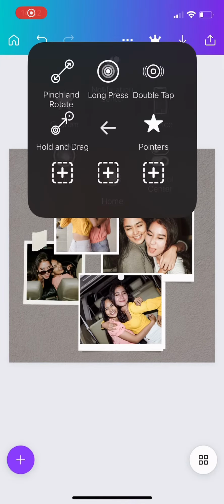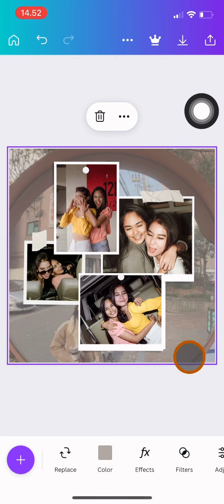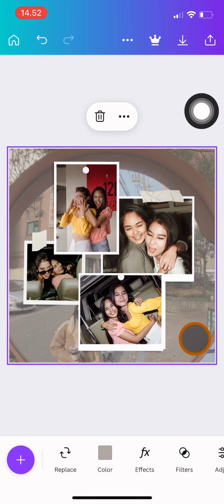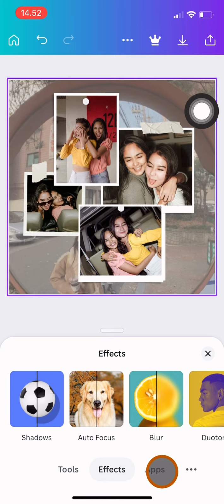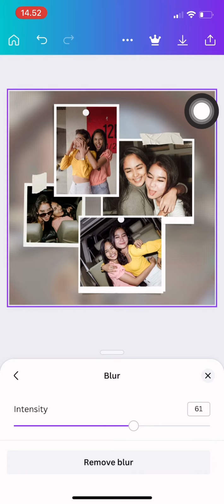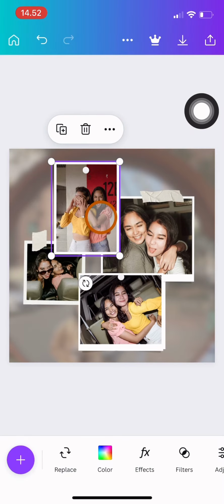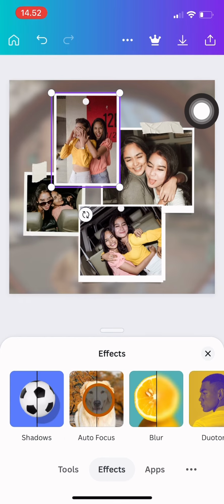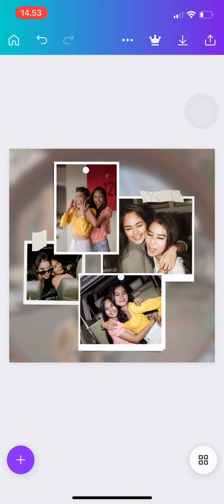Want To Make A Photo Blurry in Canva? This Is How You Can Give Effects to Your Photo using Canva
Create blur or even auto focus effect easily for your photo in Canva! Watch this tutorial to learn how.